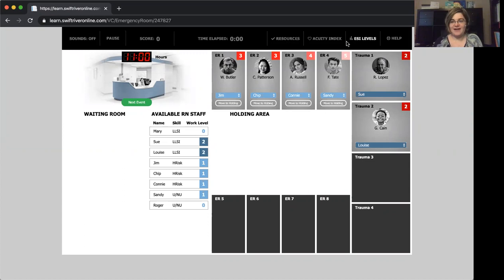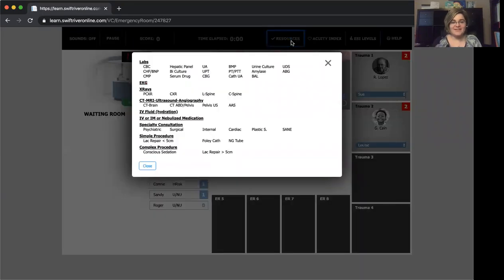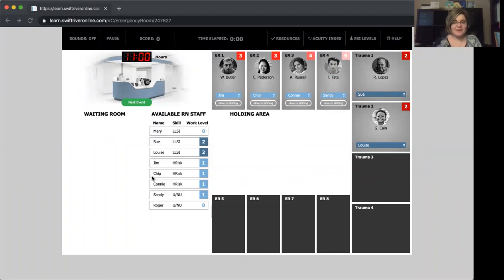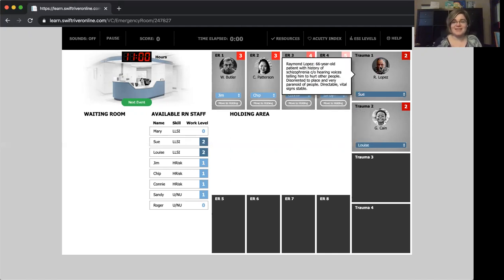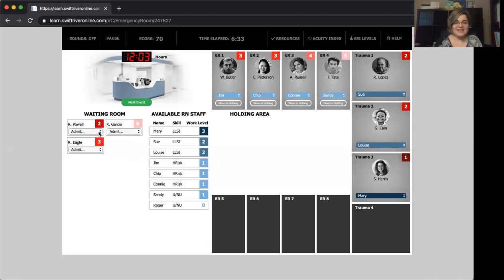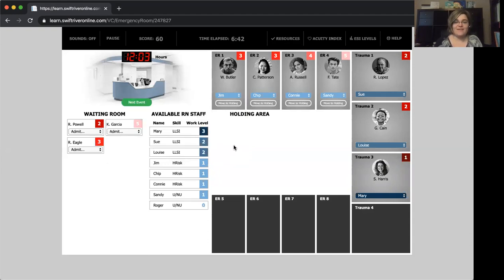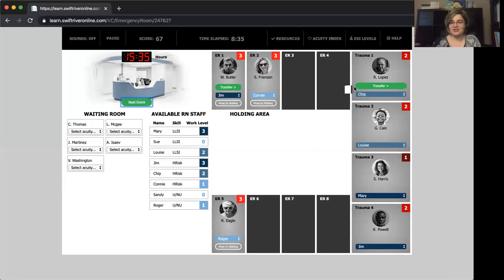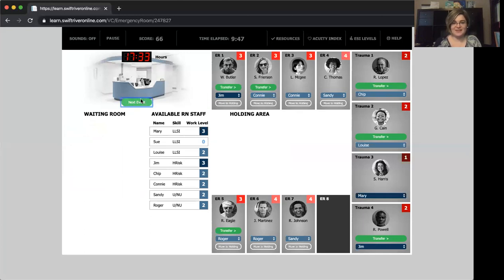Student Walk through of SR ER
A walkthrough of the Swift River ER platform.